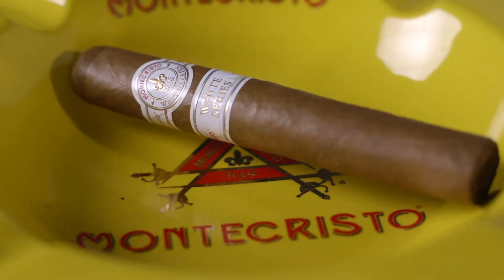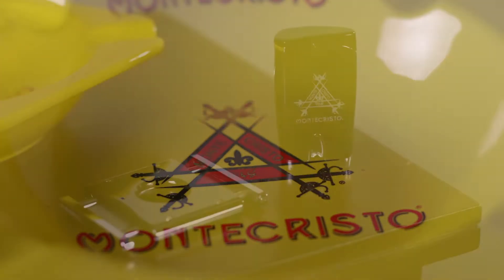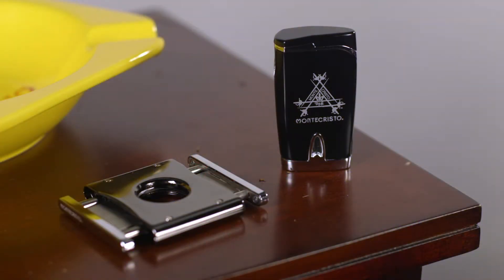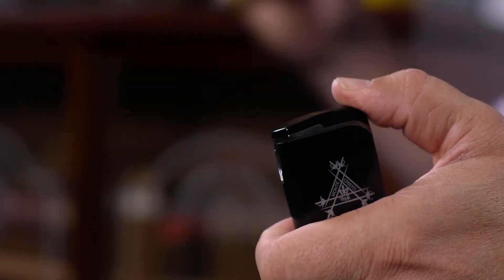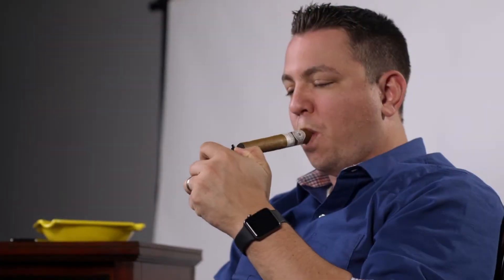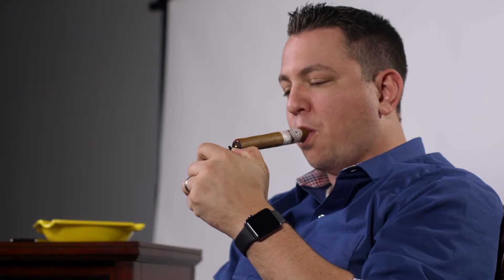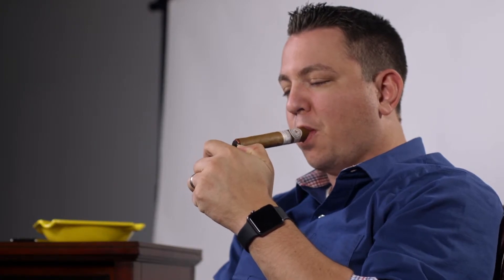Montecristo White Series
Check us out at SERIOUSCIGARS.COM

A name synonymous with cigars itself: Montecristo. Montecristo has been in the industry for decades and the white series has been a staple right along with it. The Ecuador Connecticut wrapper makes this a smooth, creamy smoke which is perfect for a beginner or the true aficionado. The cigar speaks for itself, find out why at SeriousCigars.com.